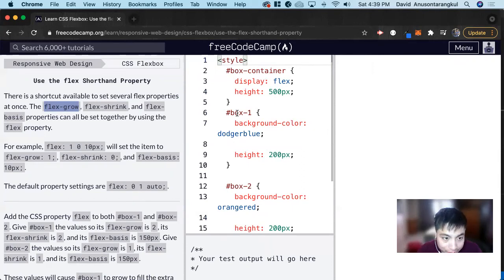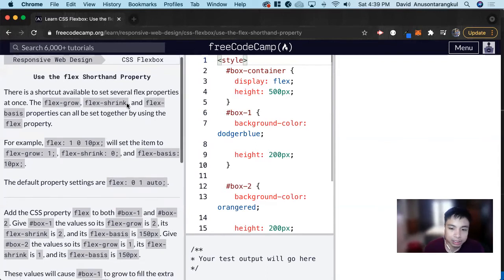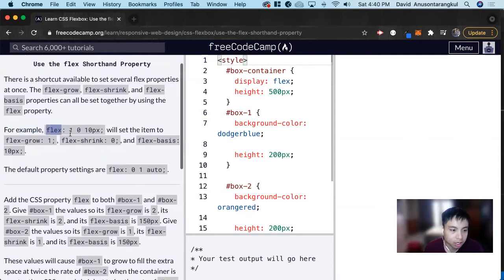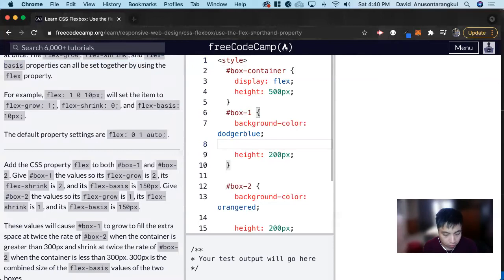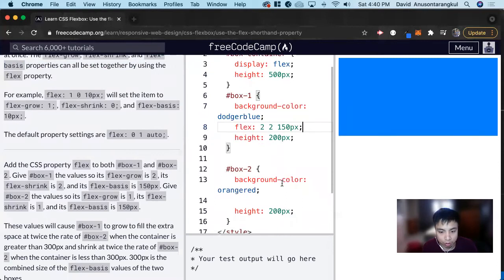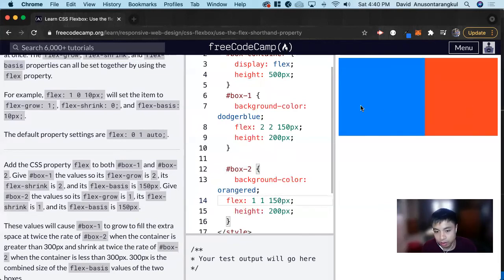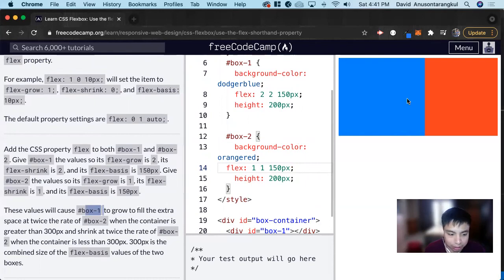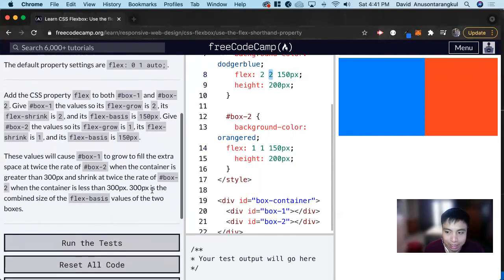Use the flex Shorthand Property (CSS Flexbox) freeCodeCamp tutorial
Certification: Responsive Web Design
Course: CSS Flexbox
Lesson: Use the flex Shorthand Property
freeCodeCamp tutorial